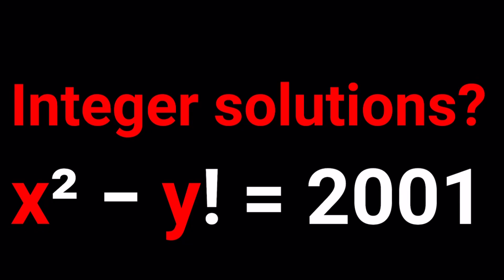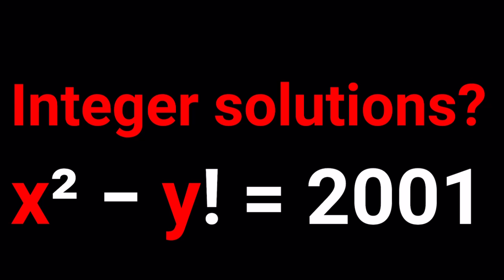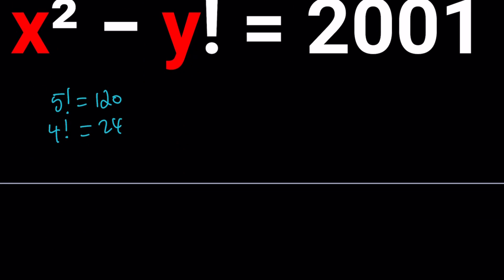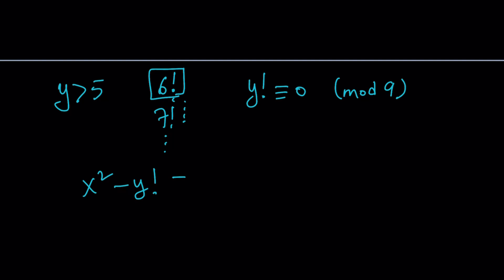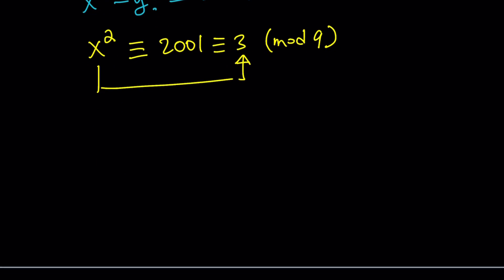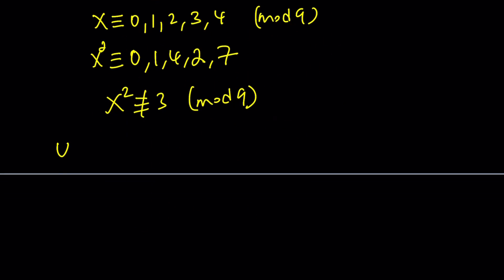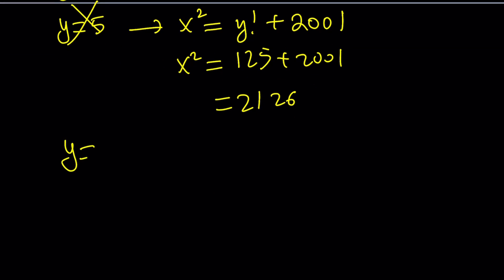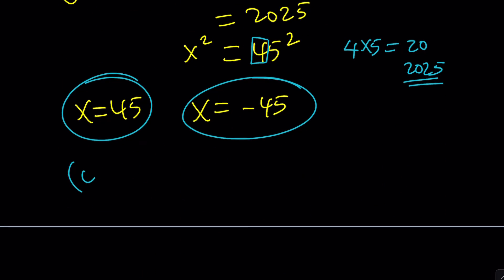An Interesting Olympiad Problem With Factorials